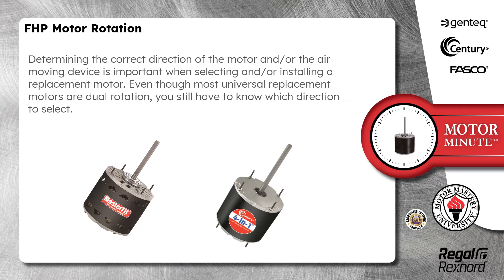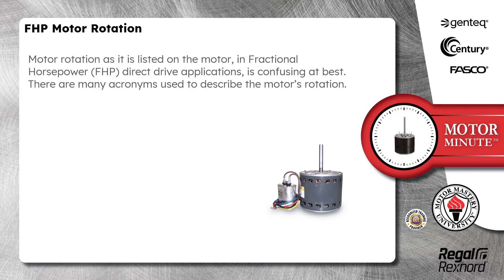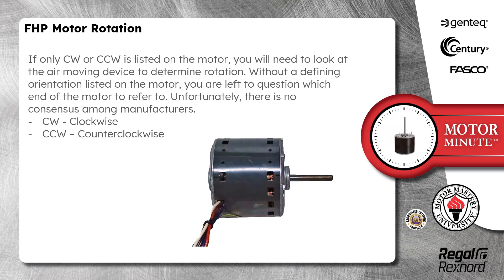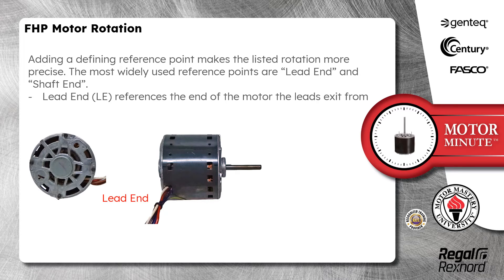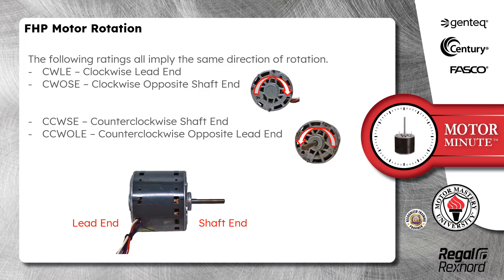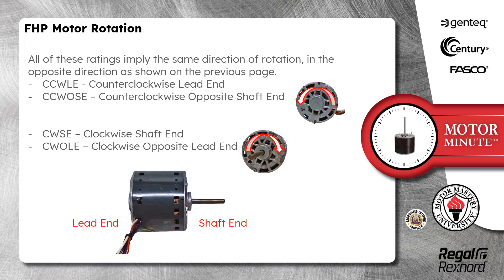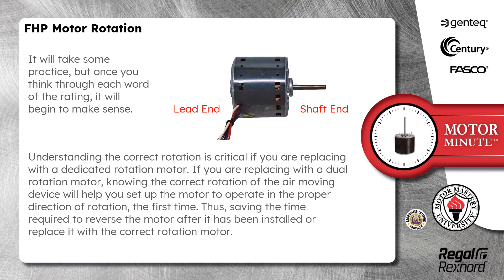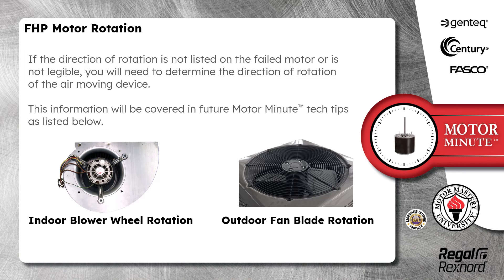Motor Minute™ Technical Tip: Fractional Horsepower (FHP) Motor Rotation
This Motor Minute technical tip discusses Fractional Horsepower (FHP) motor rotation. Determining the correct direction of the motor and/or the air moving device is important when selecting and/or installing a replacement motor.

MCV22119E